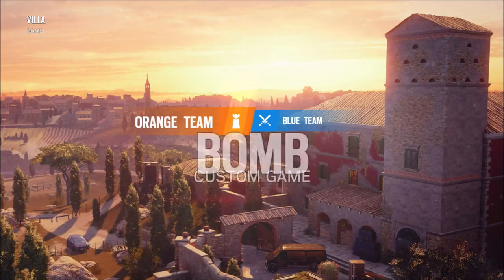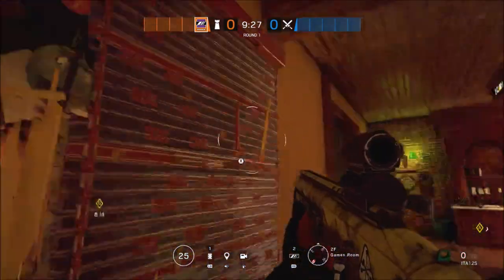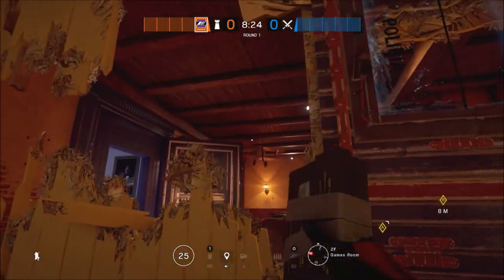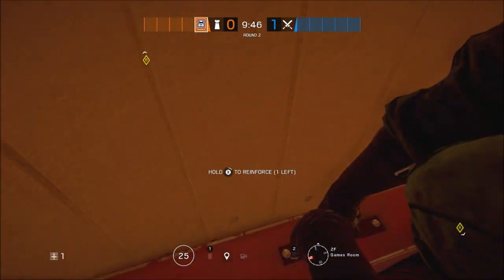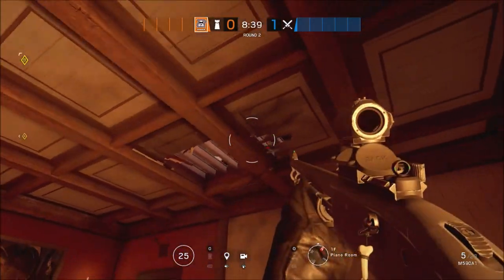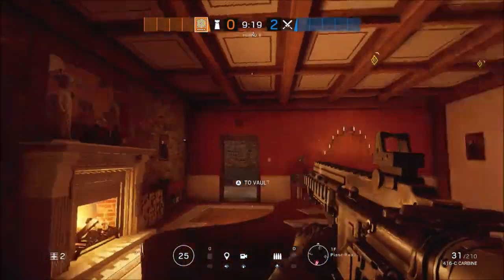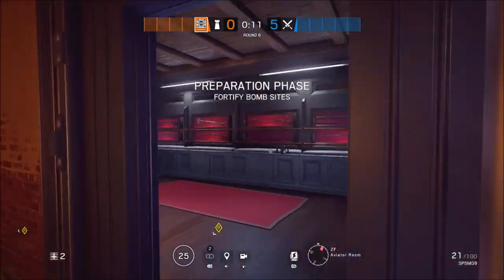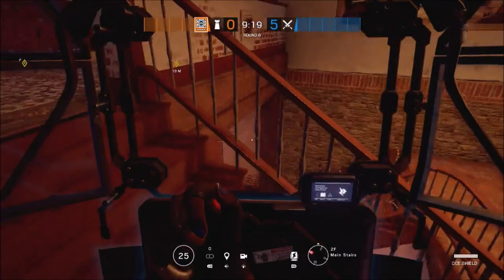5 Man Strat- Villa, Defending Aviator & Games Room: Rainbow Six Siege Wind Bastion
Hey guys, this time I show you a 5 man strat on how to defend Aviator Room and Games Room on the map Villa with the operators: Mira, Mute, Jager, Castle and Clash in Rainbow Six Siege Wind Bastion.

We start off with two mirror windows in Games Room, looking into Study and Aviator and reinforce them by placing Mute Jammers a Shield and an ADS, so Mira and Mute can anchor. Castle barricades off some rotations and plays in the West corridor with Clash so the anchors can't be pushed in objective and finally Jager roams either North side or downstairs so he can flank.